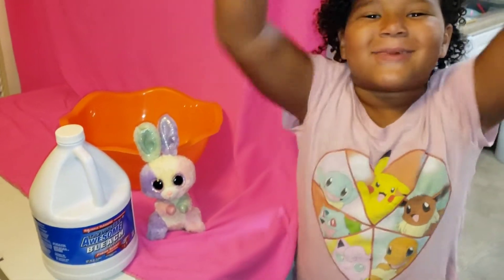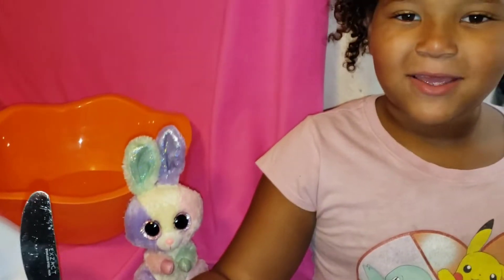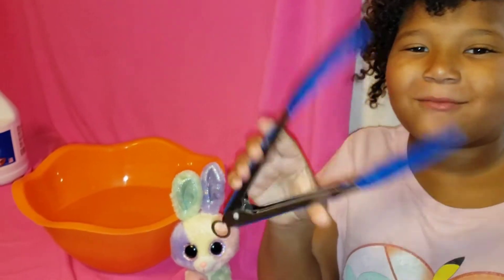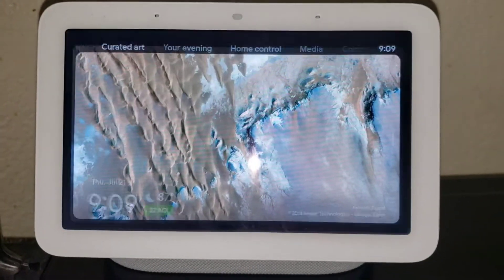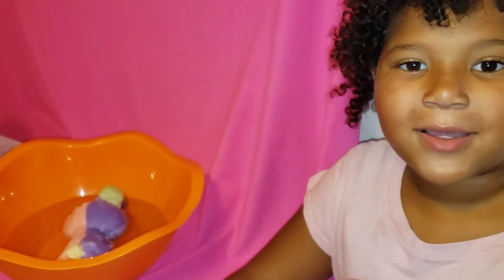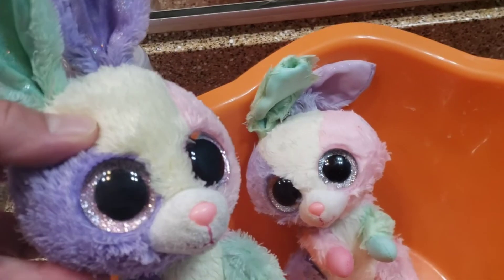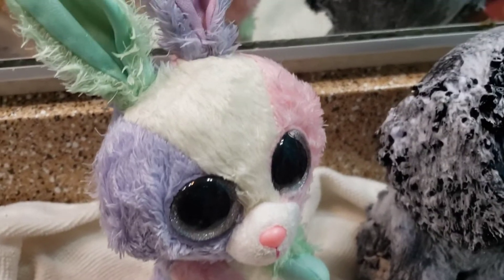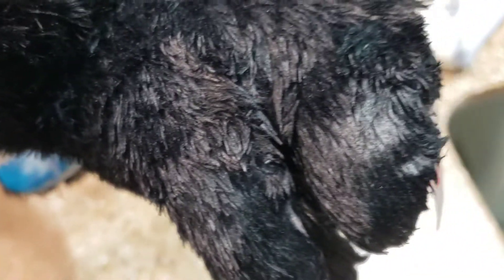DARE me Video #2 (Bleach a beanie boo)!!!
Hope you Enjoy guys! This was a long process lol but anything for my Subbies!

like 👍for another dare video!